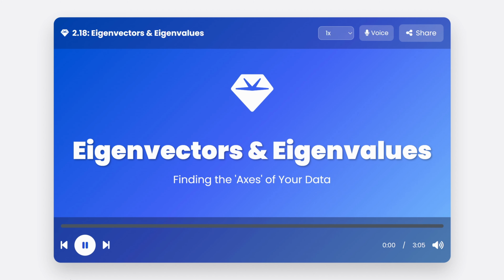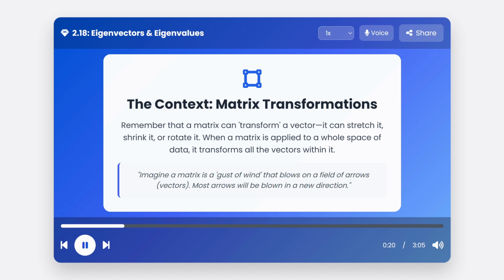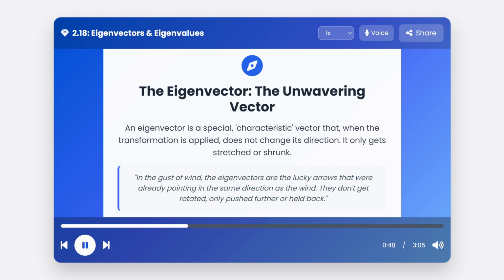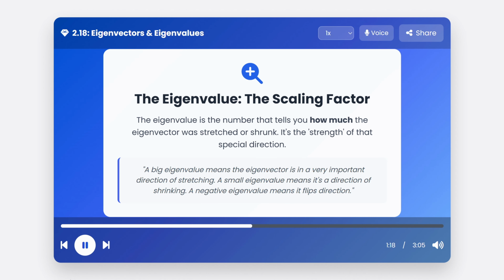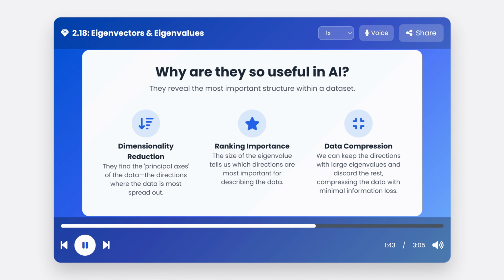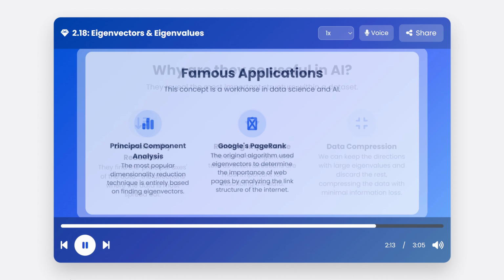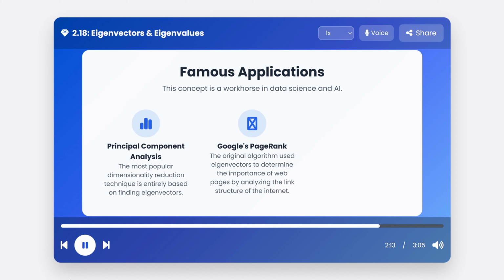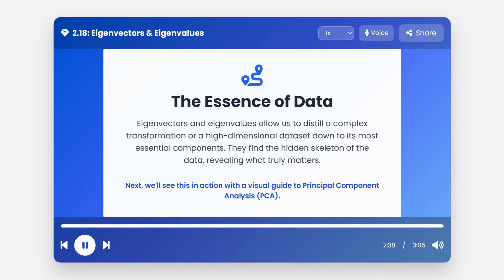2.18 Eigenvectors & Eigenvalues Made Simple: The Math Behind PCA and Google's Algorithm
Part 18/25:  Eigenvectors & Eigenvalues Made Simple: The Math Behind PCA and Google's Algorithm

In this lesson from our math fundamentals series, we demystify one of linear algebra's most powerful concepts: Eigenvectors and Eigenvalues. Despite their intimidating names, these mathematical tools reveal the hidden structure in data – making them indispensable for AI and machine learning.

🌪️ The Core Intuition
Using our vivid wind-and-arrows analogy, you'll discover:
• Matrices as transformations: How they stretch, shrink, and rotate data
• Eigenvectors: The special "unwavering arrows" that maintain direction during transformation
• Eigenvalues: The scaling factors revealing how much each eigenvector stretches

🔍 Why This Matters for AI
Uncover how these concepts unlock data's fundamental structure:
• Finding essential axes: Eigenvectors point where data varies most
• Ranking importance: Eigenvalues quantify significance of each direction
• Noise reduction: Separating signal from chaos in high-dimensional data

See eigenvectors/eigenvalues in action:
• Principal Component Analysis (PCA): The engine behind dimensionality reduction
• Google's PageRank: How the original algorithm ranked web pages using the internet's eigenvector
• Computer vision: Feature extraction in image recognition
• Recommendation systems: Identifying latent patterns in user behavior

📊 Visualizing the Magic
We'll show you how these abstract concepts:
• Transform complex datasets into interpretable structures
• Enable compression without losing critical information
• Power algorithms that handle thousands of variables

This lesson transforms abstract linear algebra into your lens for understanding data's hidden architecture. You'll grasp why eigenvectors and eigenvalues are the secret sauce behind dimensionality reduction, search engines, and modern AI's ability to find meaning in complexity.

Next Lesson: We'll put these concepts into practice with a visual walkthrough of Principal Component Analysis (PCA) – showing exactly how eigenvectors reduce dimensionality while preserving information.

Playlist 2: The Math Behind the Magic
This playlist demystifies the essential mathematical concepts that power AI algorithms. A solid foundation here will make understanding complex models much easier.

ailearnerhub eigenvectors eigenvalues linearalgebra mathforai Principal Component Analysis, PCA, Dimensionality Reduction, Data Science, Machine Learning Math, Google PageRank, Feature Extraction, Data Transformation, Linear Transformations, AI Mathematics, Matrix Algebra